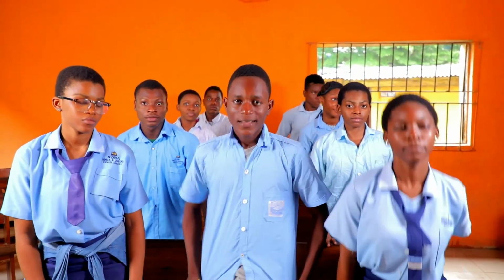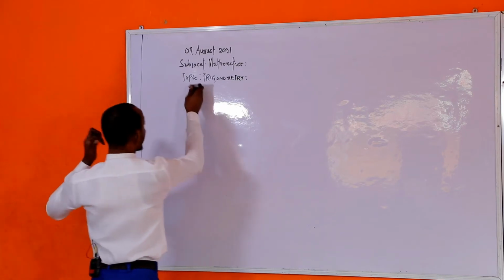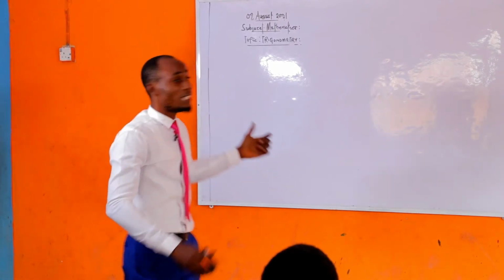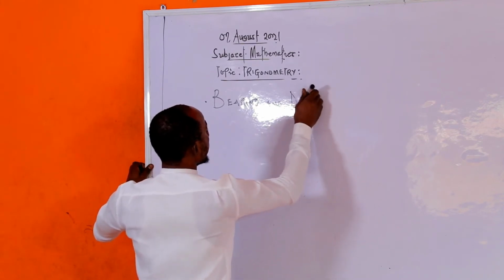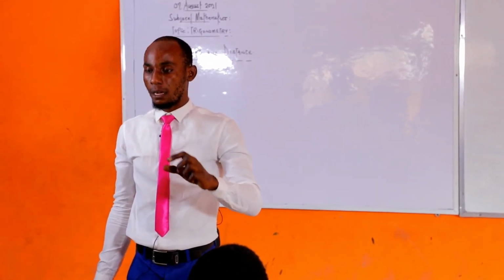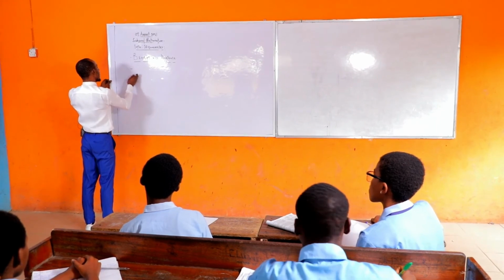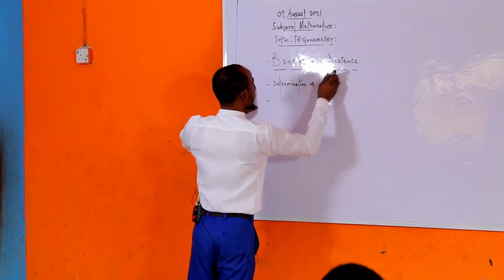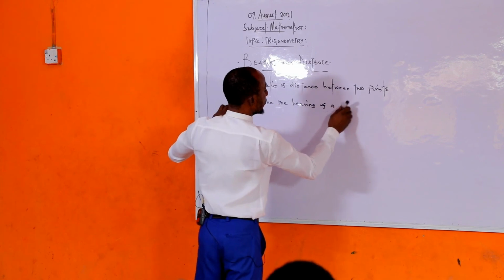Mathematics lesson 1